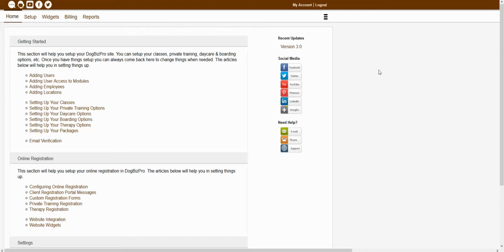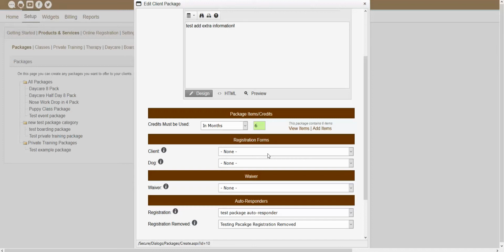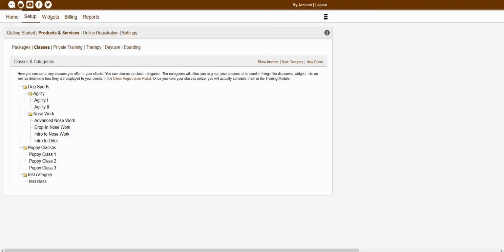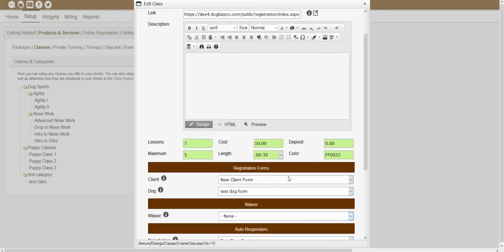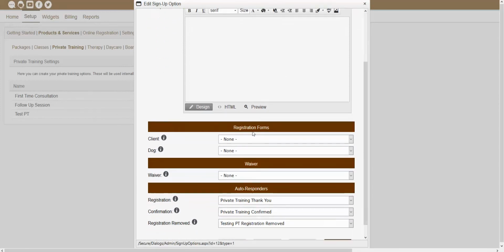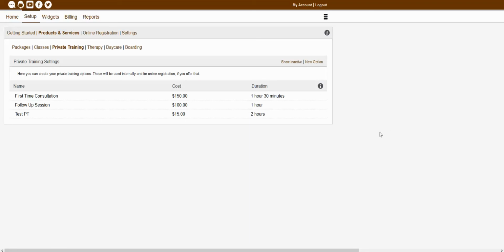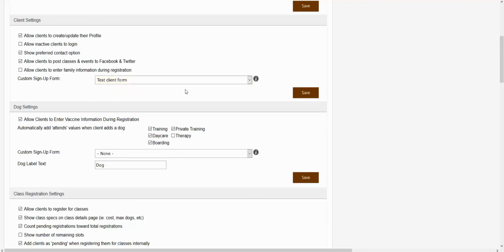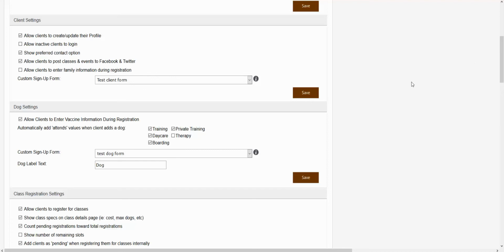DBP v3.0 - Assigning Custom Registration Forms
This video will walk you through assigning custom form to classes and other services inside of DogBizPro.